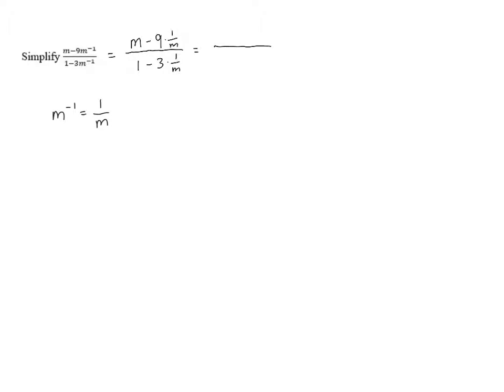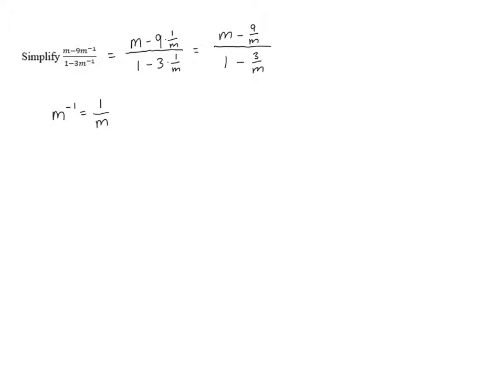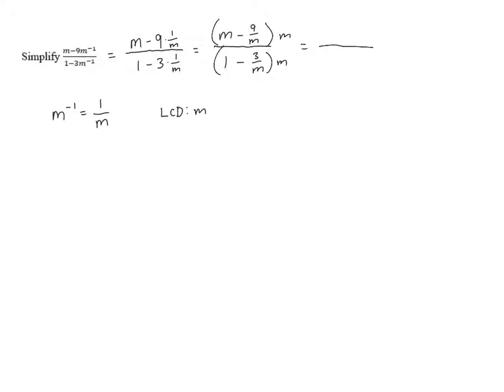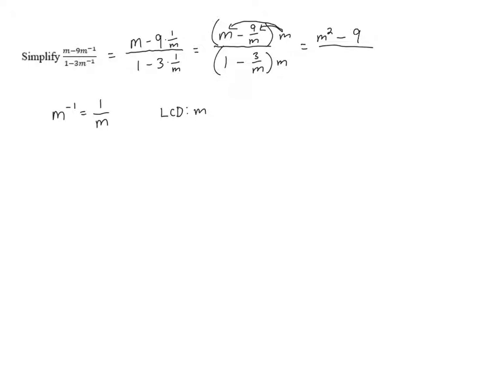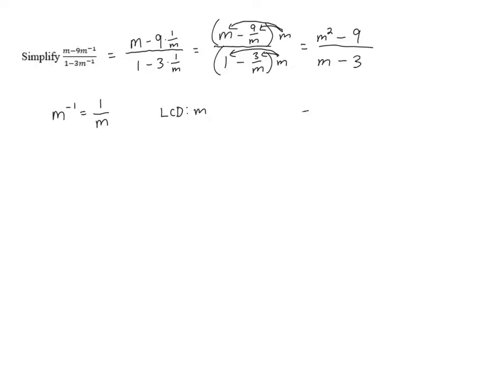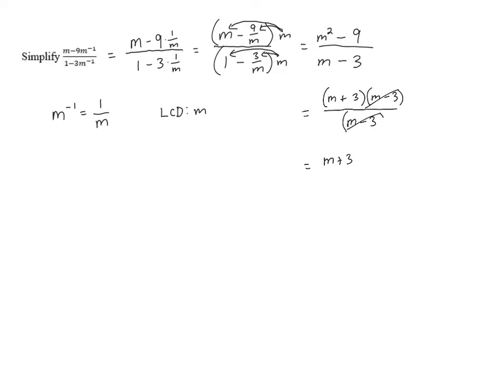Simplifying Complex Fractions - Problem 6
Watch how to solve this problem on the topic of simplifying complex fractions (complex rational expressions).